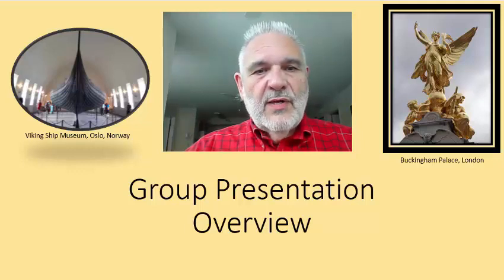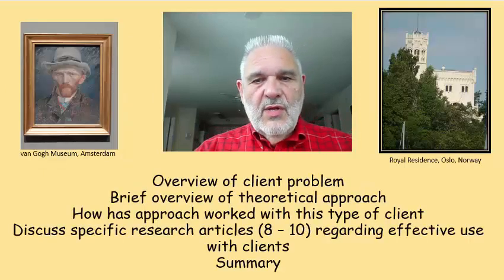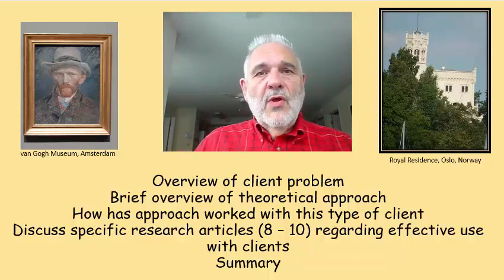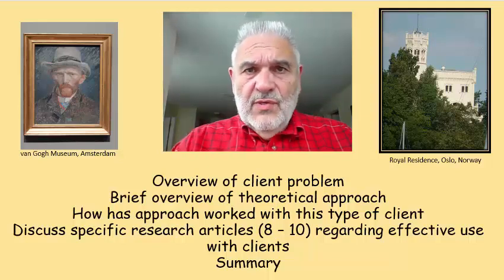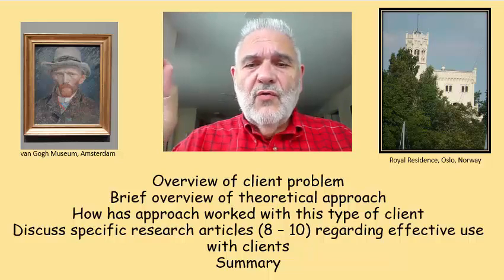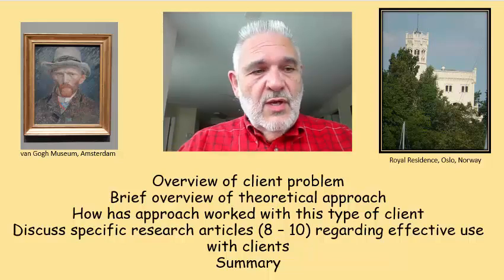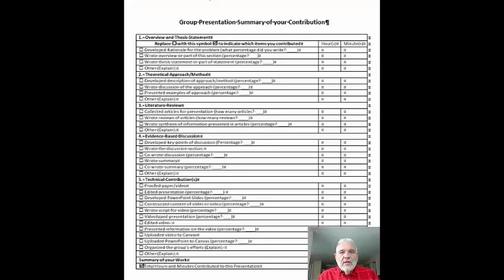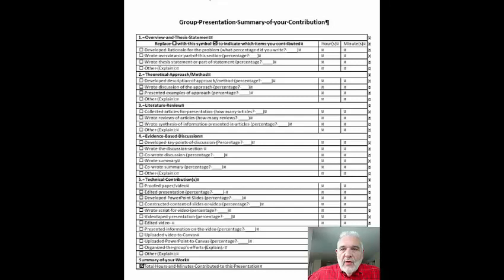Group Class Descriptions of Assignments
Dr. Jacinto explains assignments in the Group